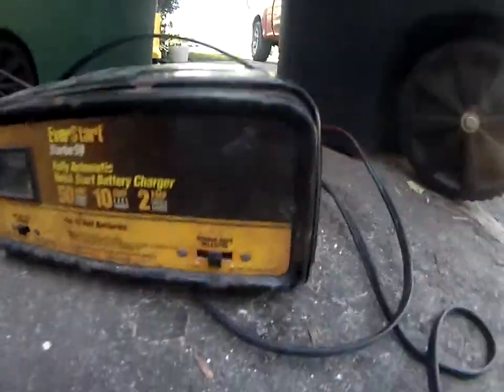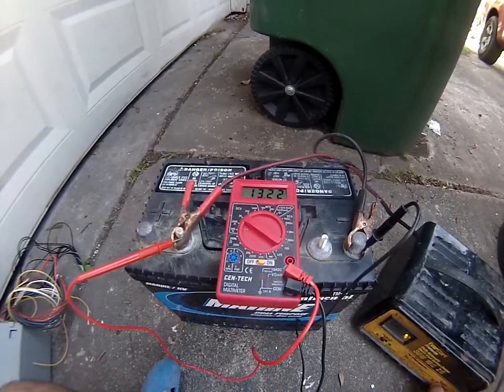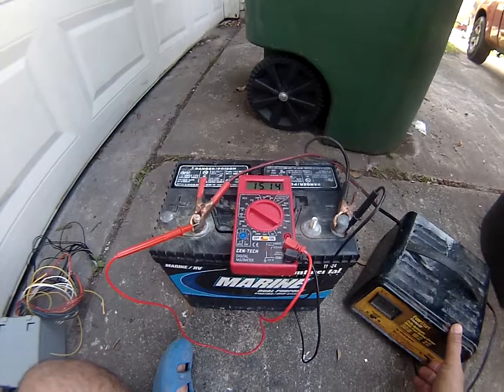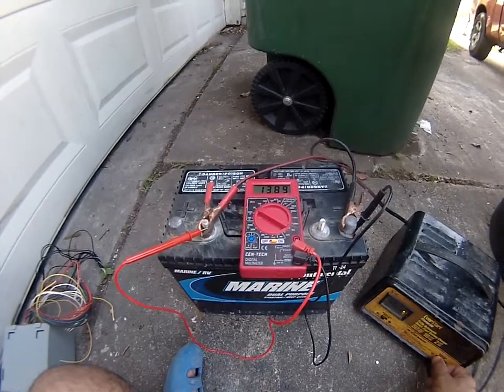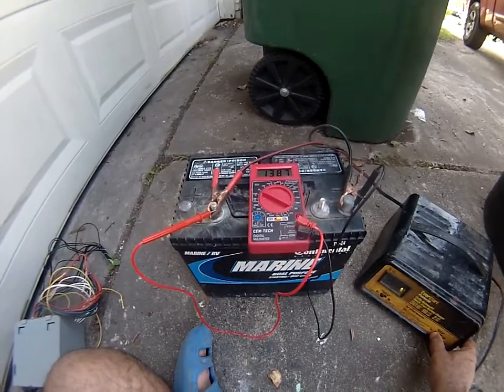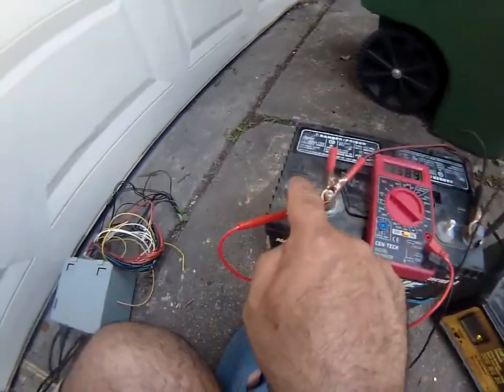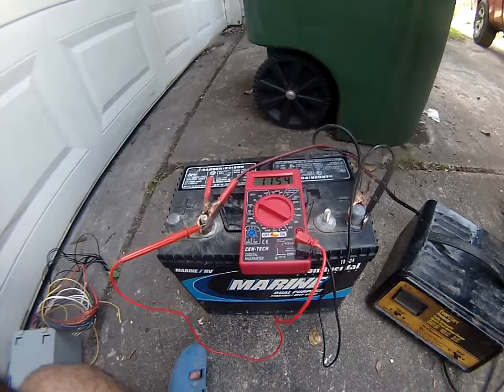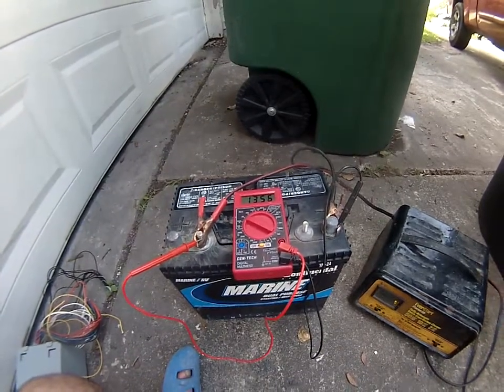How should I charge my Battery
Always at 10 amp and 8 to 10 hrs